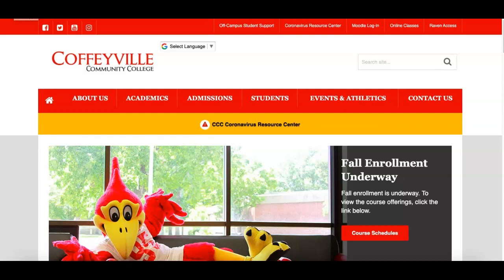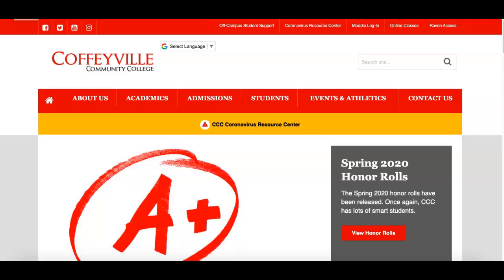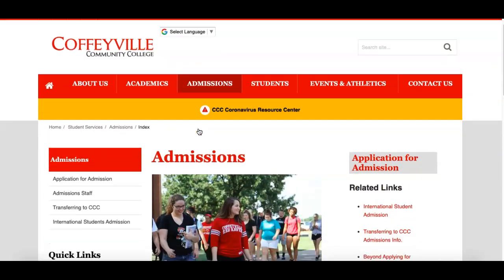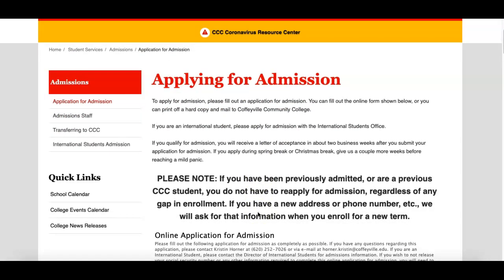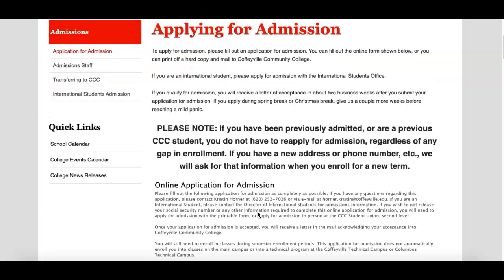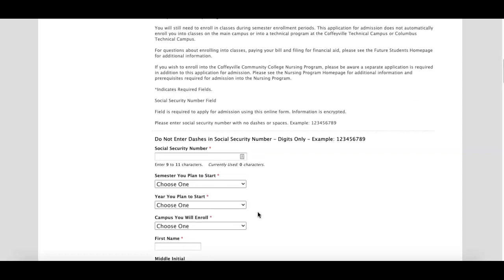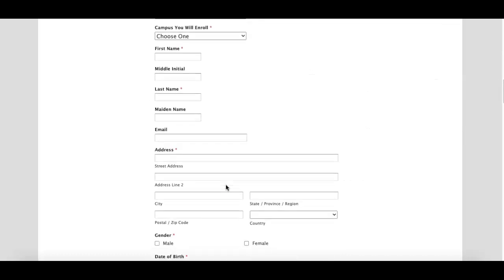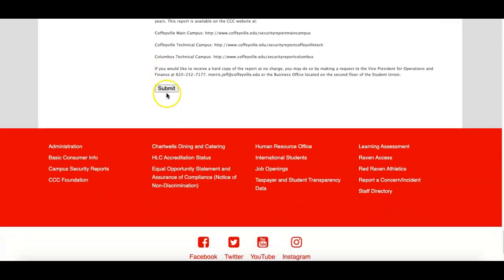CCC Dual Credit App